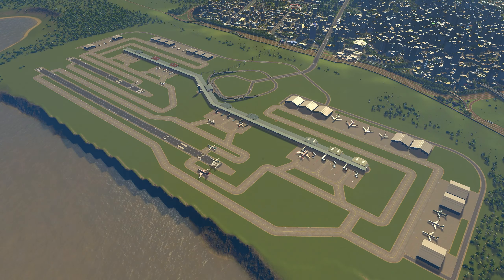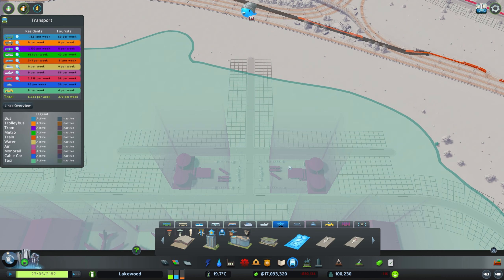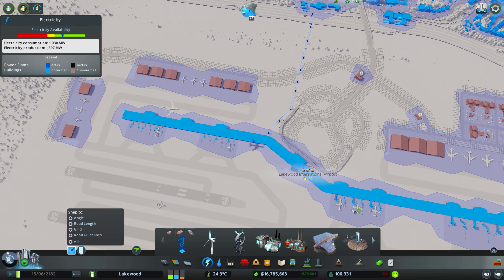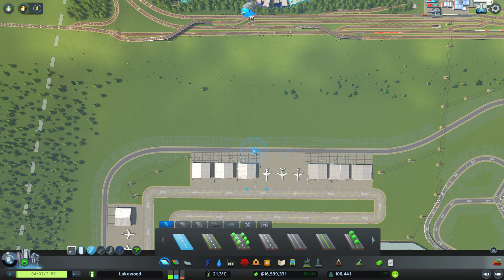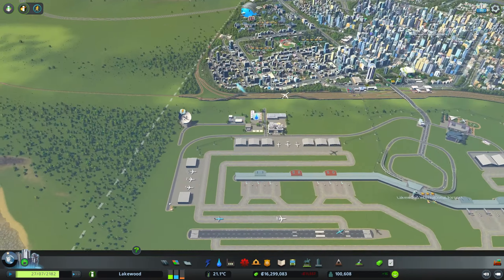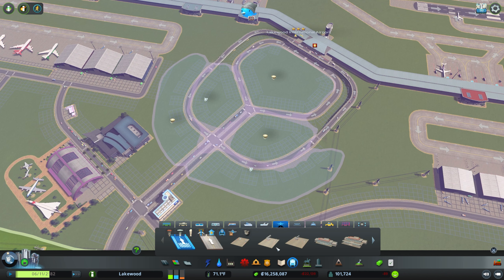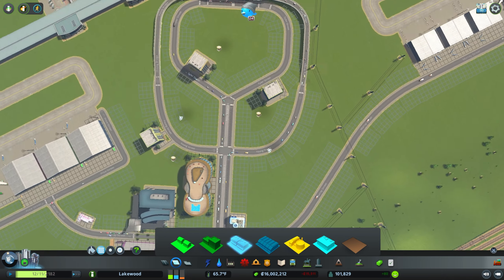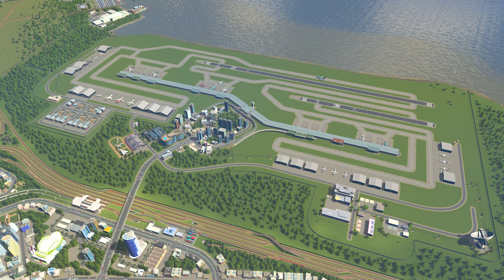Finishing Lakewood International | Cities: Skylines | Ep. 35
Finishing up the details of Lakewood International!

0:00 Introduction
0:22 Fixing the shoreline
2:46 Right Side
10:28 Left Side
14:45 Middle
22:45 Outside Perimeter
24:46 Outro

Map: Eden Valley from the Green Cities DLC

DLCs enabled: After Dark, Snowfall, Match Day, Natural Disasters (with disasters at ~25%), Mass Transit, Green Cities, Parklife, Industries, Campus, Sunset Harbour, and Airports.

Music used in this video is from the Cities: Skylines (Original Game Soundtrack) composed by Paradox Interactive.

Accessed May 20, 2020